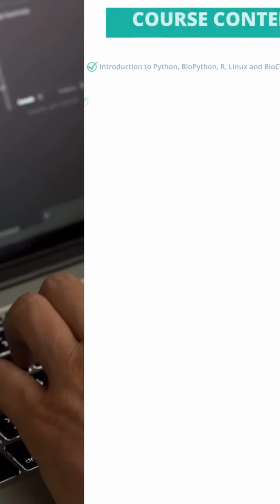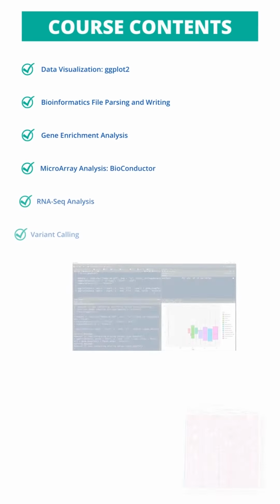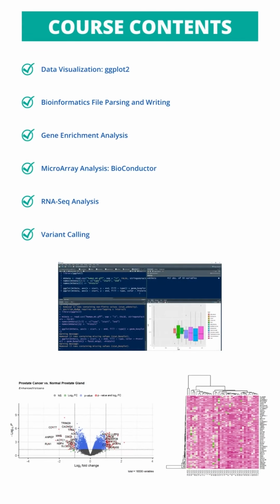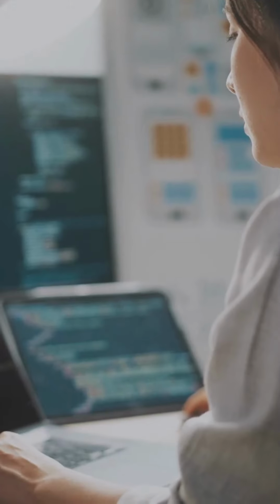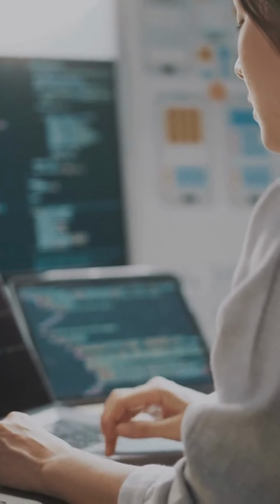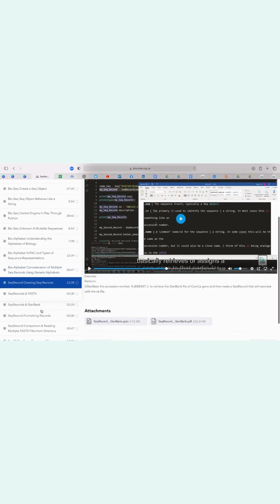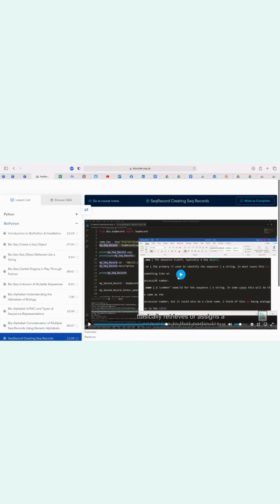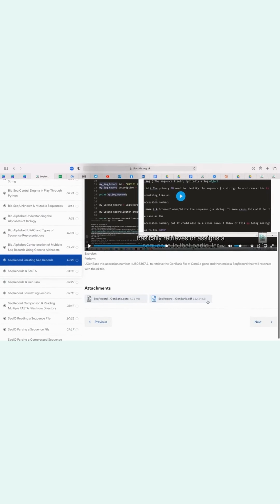Advanced Bioinformatics Scripting Course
In BioCode's Advanced Bioinformatics Scripting Course you’ll learn from the very basics of biological programming in Python, BioPython & R to an advanced level understanding of Bioinformatics Scripting, even if you lack prior knowledge. Understand various concepts related to how to write programs for MicroArray Gene Expression Analysis, ggplot2 biological data visualization & sequence retrieval, alignment, BLAST database searching & phylogenetic analysis in BioPython. You’ll also be learning complete end-to-end Linux (BASH) for Bioinformatics.

Joining and learning from the Advanced Bioinformatics Scripting in Python, BioPython, R & BioConductor can intensify your biological programming career by learning through various useful & informative pre-recorded lectures on various biological programming/scripting languages.

In this course you’ll learn:
-Introduction to Python, BioPython, R, Linux & BioConductor
-BLAST Database Searching, Parsing and Extraction
-Sequence Analysis, Sequence Data Parsing, Sequence Retrieval and Alignment
-Phylogenetic Analysis
-Processing and Analysis of Biological Datasets
-Data Visualization: ggplot2
-Bioinformatics File Parsing and Writing
-Gene Enrichment Analysis
-MicroArray Analysis: BioConductor
-RNA-Seq Analysis
-Variant Calling

To learn more about Advanced Bioinformatics Scripting Course, DM us we can help you get started. BioCode provides an interactive platform to learn biological programming in Python & R,  bioinformatics techniques, tools, databases, and biological data analysis in a cooperative manner covering both theoretical and practical aspects of the computational biology topics.

BioCode provides you with various learning features:
-Videos regarding every topic along with exercises
-Opportunity to learn at your pace according to your own schedule
-Transcriptions along with every video
-Powerpoint presentation regarding every topic
-A dedicated section to ask questions from your tutor